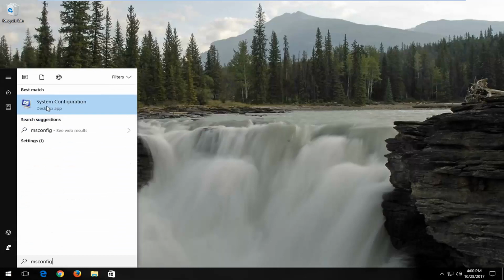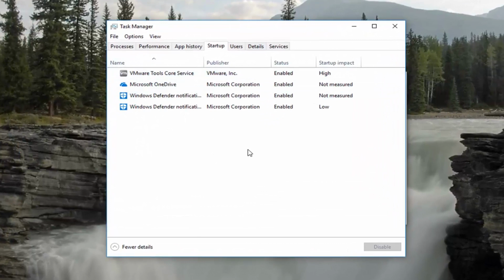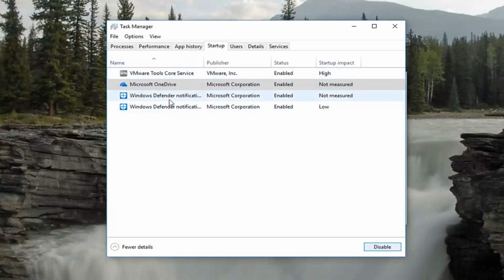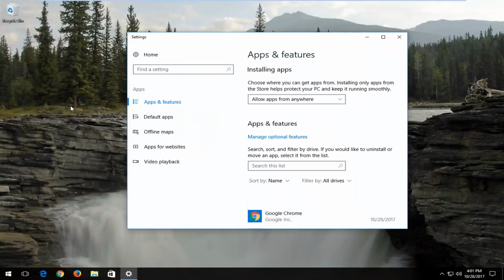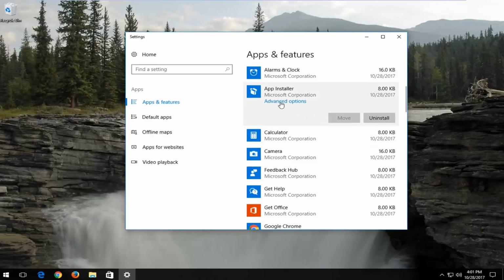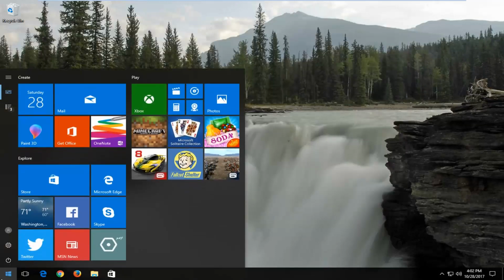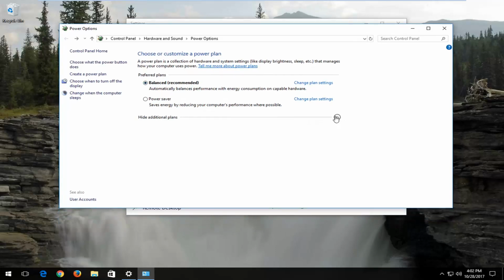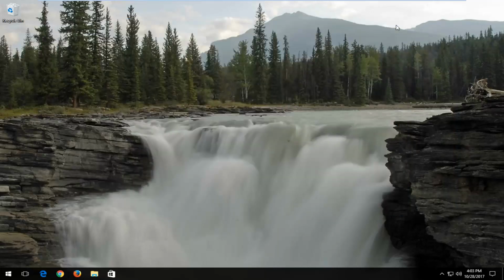How To Speed Up Boot Time In Windows 10 [Tutorial]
How to make windows 10 faster, decrease boot time & increase performance.

Fast startup is a feature first implemented in Windows 8 and carried over to Windows 10 that provides a faster boot time when starting up your PC. It's a handy feature and one that most people use without even knowing, but there are others who disable it immediately when they get their hands on a new PC.

Let's take a look at exactly how fast startup works, why you might want to enable or disable it, and how to do so.

If you're tired of waiting and waiting for your Windows 10 PC to boot, you're going to want to make sure the Fast Startup setting is enabled. Also known as Fast Boot in Windows 8, this feature shuts your PC down similar to how it sets the machine to sleep, writing the state of your operating system to a hibernation file.